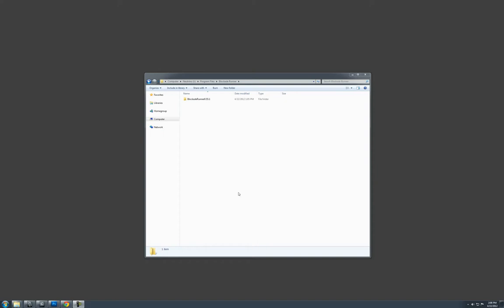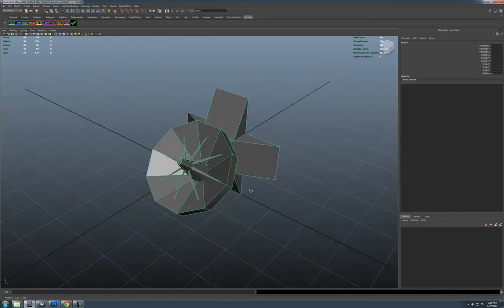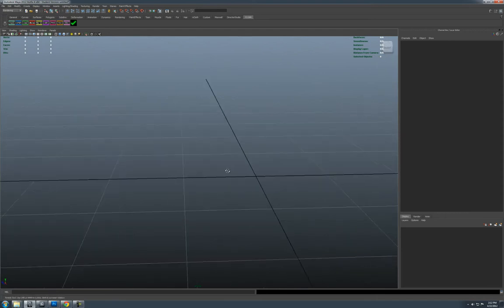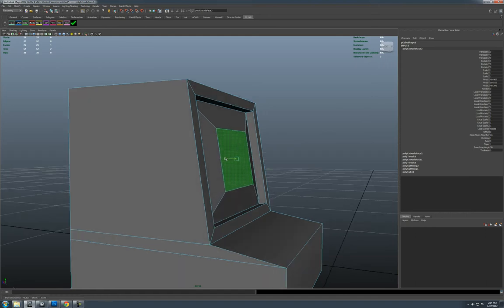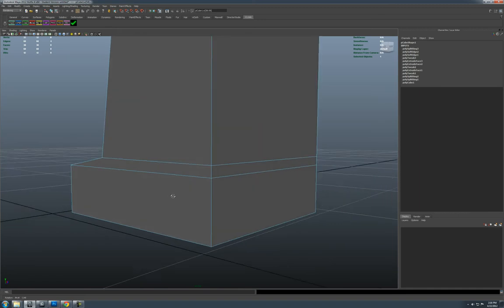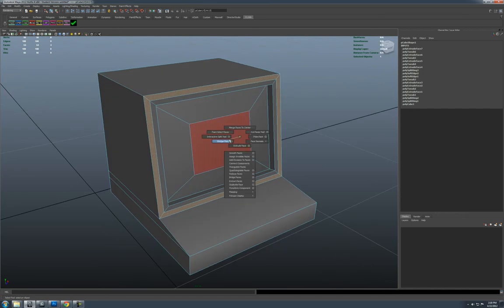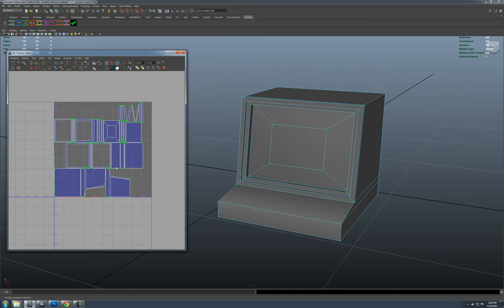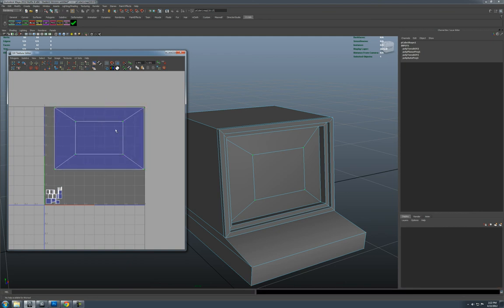Blockade Runner - Making Prefabs Tutorial HD -- Part1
In this tutorial I'll show you how to model, UV map, texture and import your own prefab objects into Blockade Runner 0.55.1. Note: the upcoming addition of Mods and Addons may change the import process for future versions of the game.

Software used:
Autodesk Maya 2012 - Free Student version
Autodesk 3dsMax 2012 - Free Student version
Adobe Photoshop CS5
Nvidia .DDS Photoshop plugin
Notepad++ w/ XML Tools plugin

Additional Tips:
-Keep things low poly, between 50-150 polys is ideal.  Smart modeling means shaping with the model and driving details using texture and normal maps.  Imagine that for anything you make, there'll be at least one user who plasters five-hundred of them on a ship.  Also, keep the art style of BR in mind; the ships are made of blocks, so high detail models will look out of place.

-For the same reasons as using low-poly models, keeping your texture map sizes small is a good idea.  128x128 or 256x256 should suffice, but no larger than 512x512.